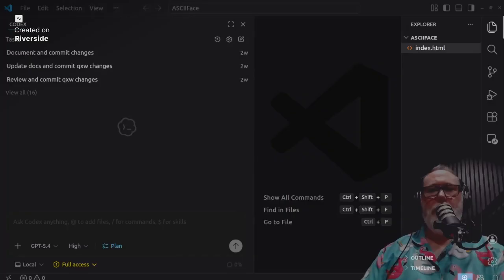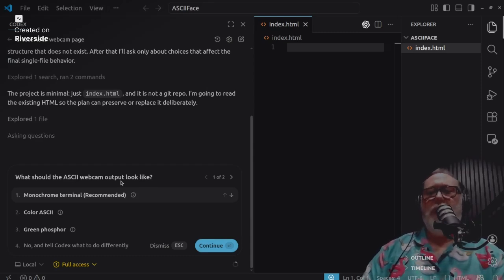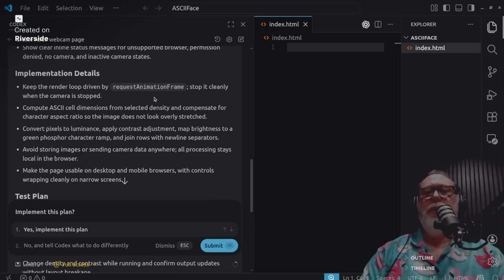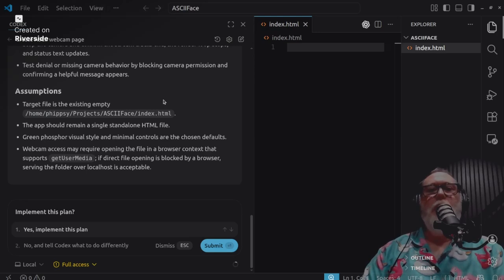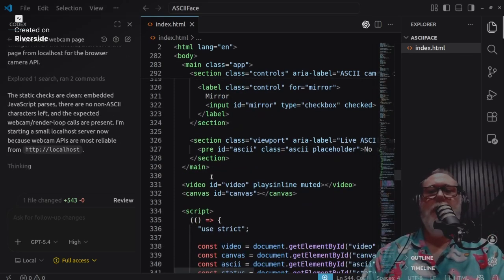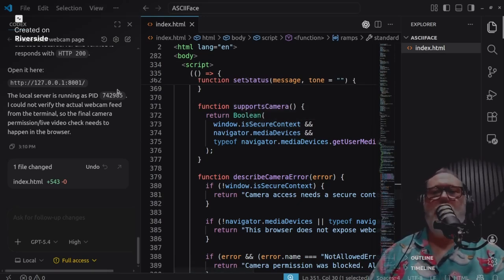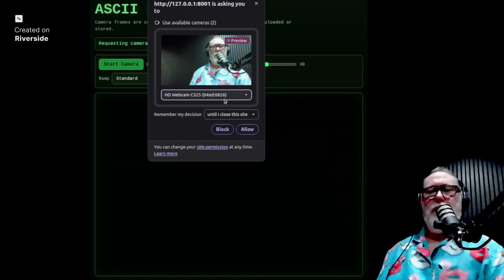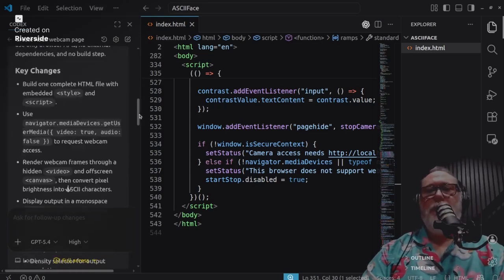Creating ASCII Webcam Video Web App using Codex in VS Code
This video is just me playing around testing OBS with multiple cameras and some podcast equipment to deliver a simple tutorial about using AI to generate an ASCII Webcame Video Web App.  I know it looks like it is filmed on a potato.